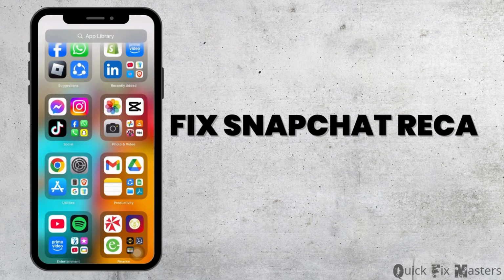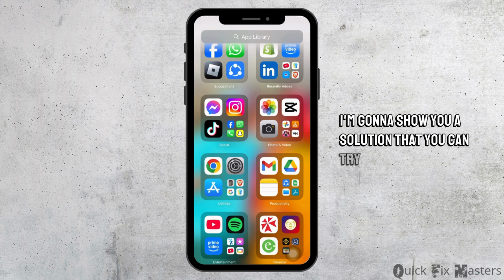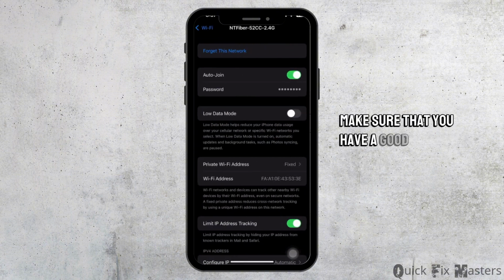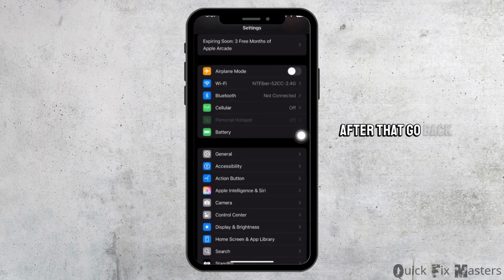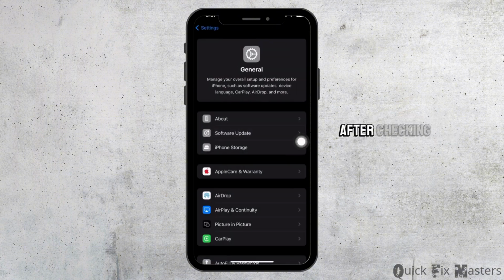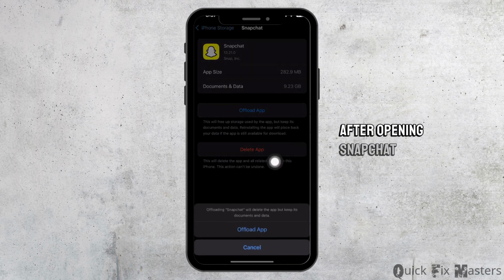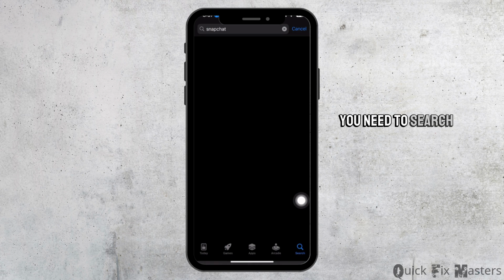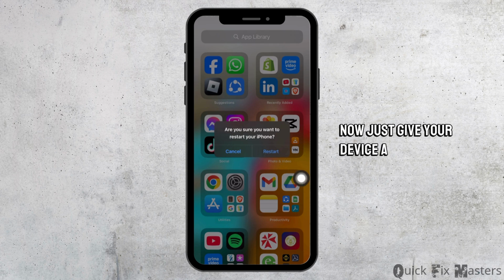How to Fix Snapchat Recap Not Showing | Easy 2024 Guide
Is your Snapchat Recap not appearing? This guide walks you through troubleshooting steps to access your 2024 Snap Recap, including checking app updates, settings, and activity requirements.

Timestamps:
0:00 Introduction
0:30 Steps to Fix Snapchat Recap Not Showing